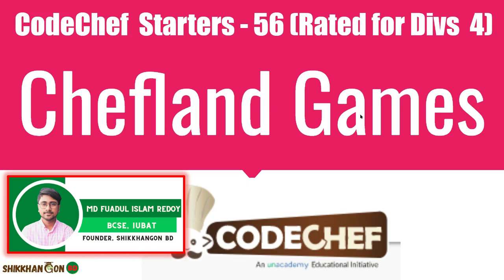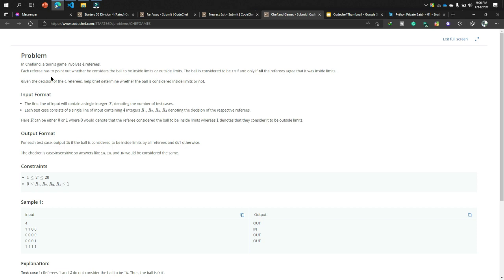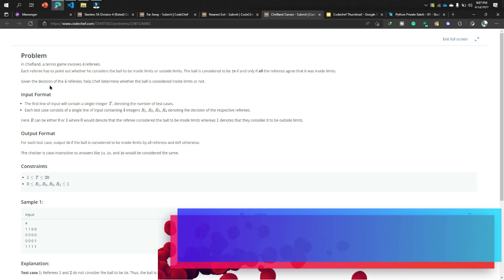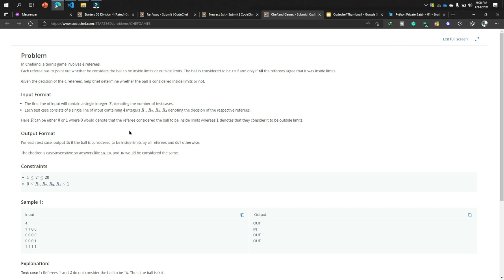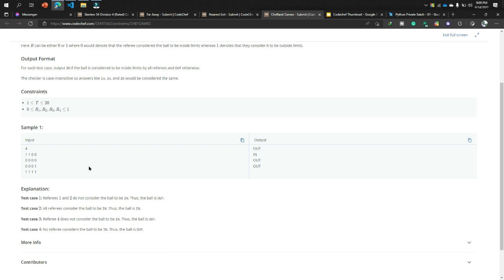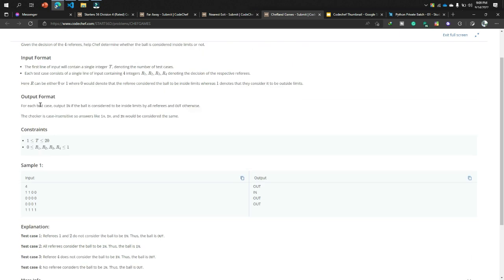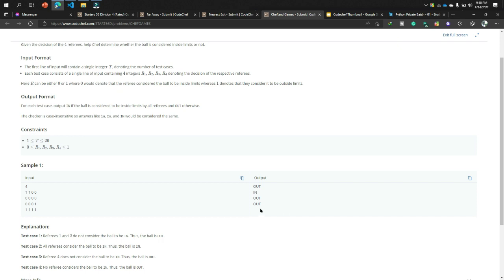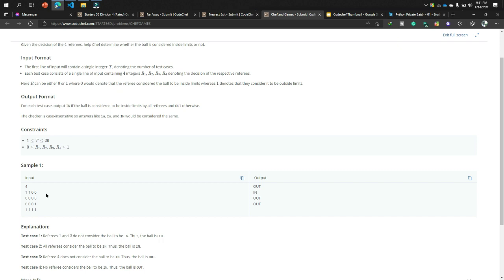Chefland Games CodeChef Starters 56 Contest Problem Solution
Need to talk with me? Join my What's App support group for you Ask for code Python Private Batch - 01 Details

The class will start on 1 October 2022.